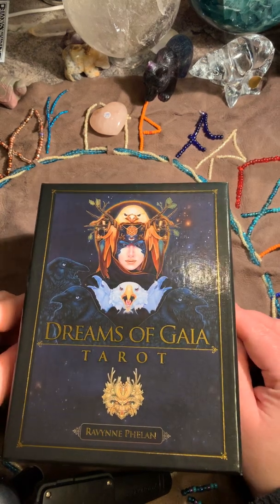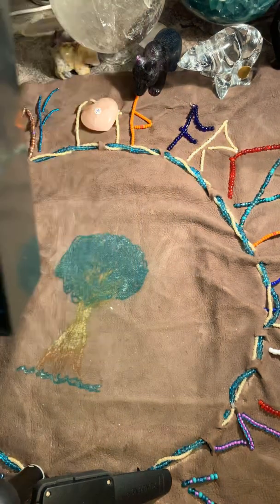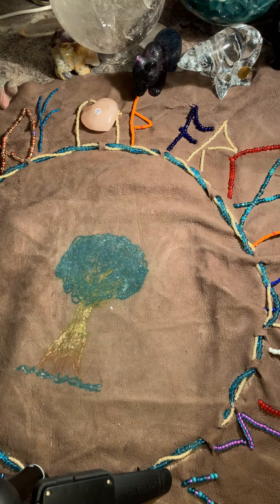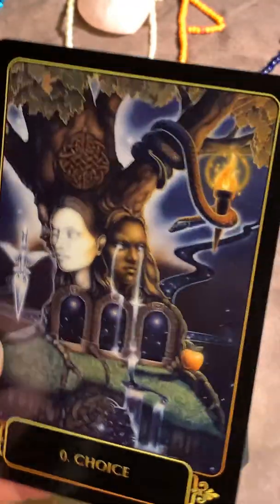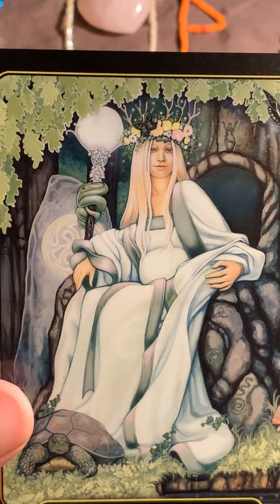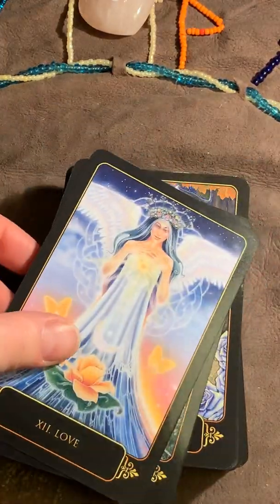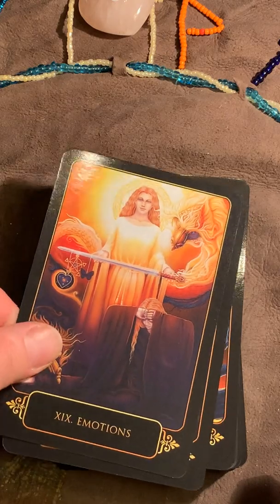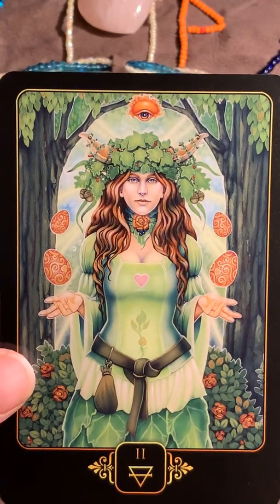Dreams of Gaia Tarot by Ravynne Phelan